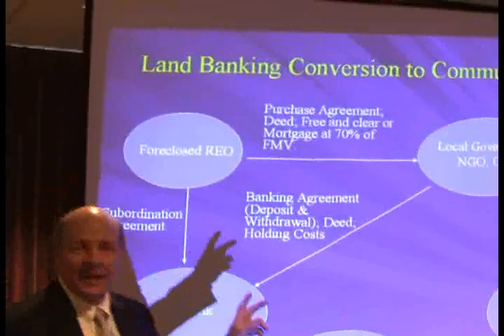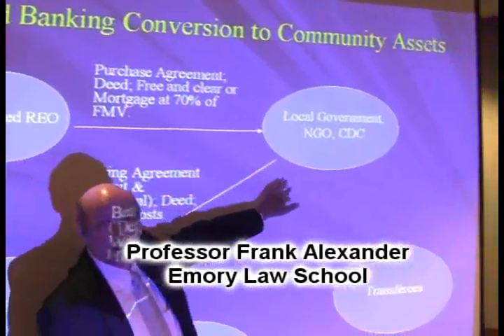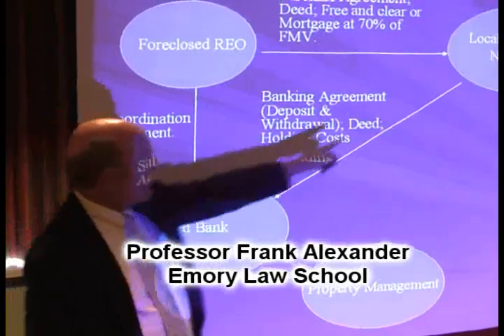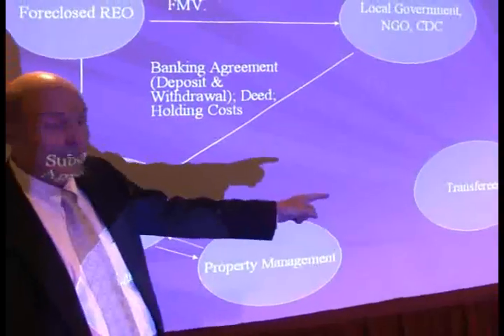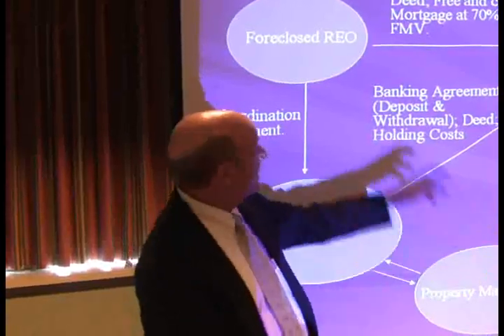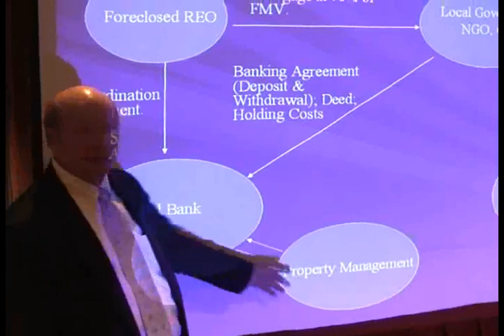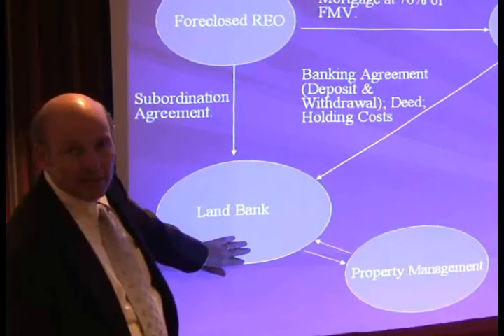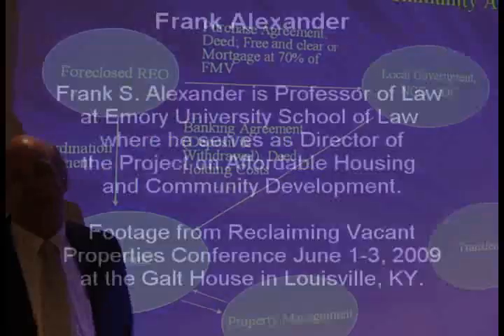What is Land Banking?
Training Session:

Foreclosure and Land Banking: The Bigger Picture
Daily reminders  whether through the media or a walk around our neighborhoods  highlight the dire consequences that mounting foreclosures and the accelerating housing crisis are having on our communities. As vacant homes drag down property values, increase blight, and shrink tax bases, revitalization efforts are stalled across the country. For many cities and regions this is a new challenge, but for others, this new crisis compounds longer-term disinvestment. This seminar will walk you through cutting-edge strategies to link property acquisition, including through tax foreclosure, with inventory management and disposition. You will learn about land bank models used in various markets, the basics of formation, execution of programming, real estate development, working within the Neighborhood Stabilization Program, and much more.

- Frank Alexander, Emory Law School
- Amy Hovey, The Protogenia Group and Genesee County Land Bank Authority
- Daniel T. Kildee, Genesee Institute; Jennifer Rigterink, Genesee Institute